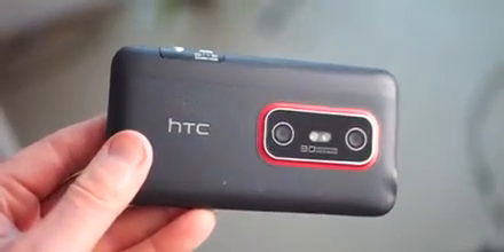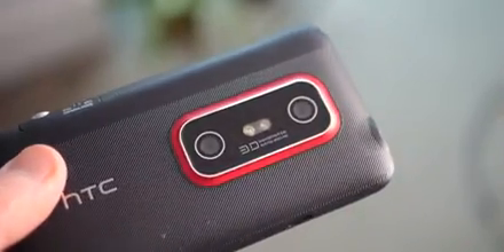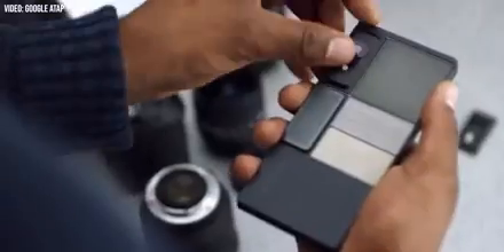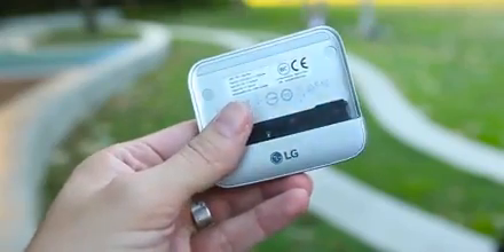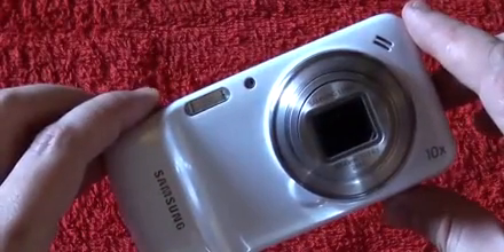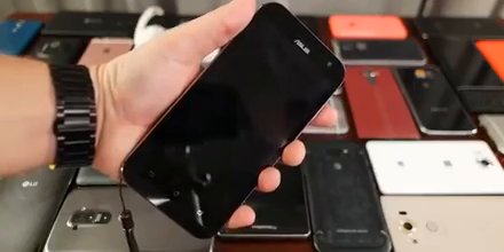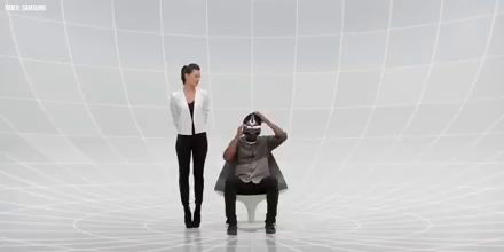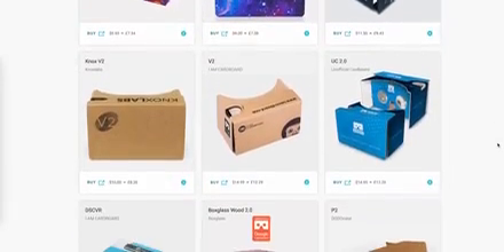Apple iPad Air 5 Vs Samsung Galaxy Tab S8. Which Tablet to Buy?😳🥺🤔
please let me know by clicking on the thumbs up,